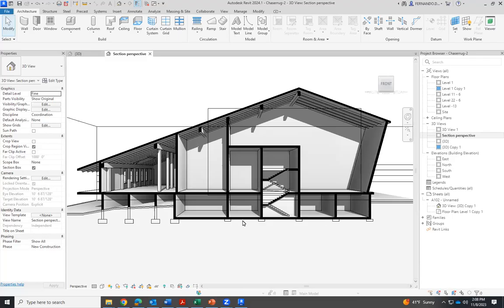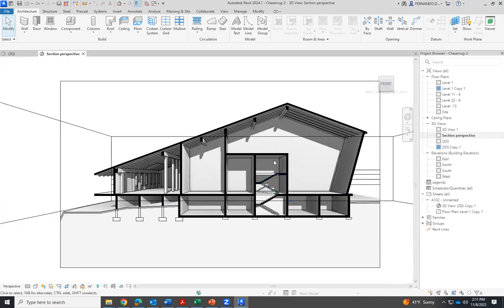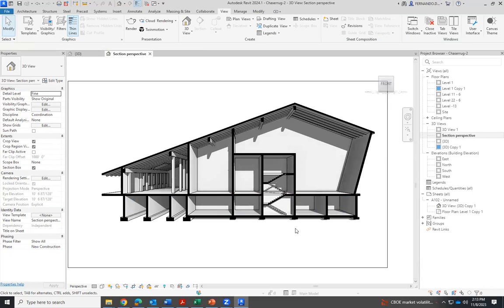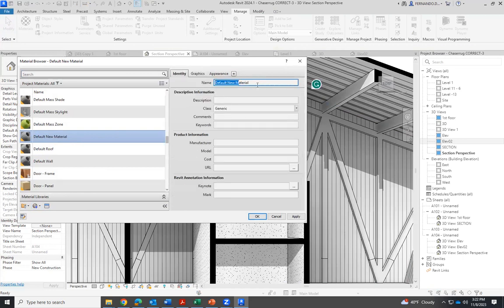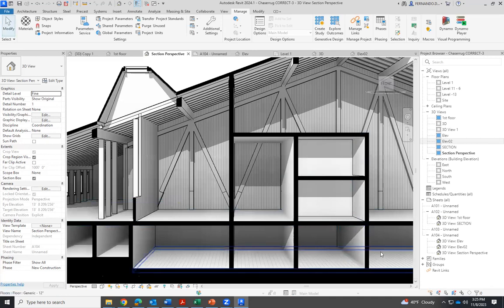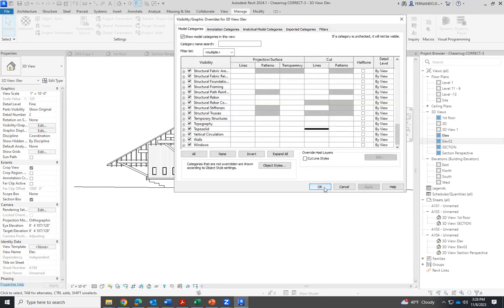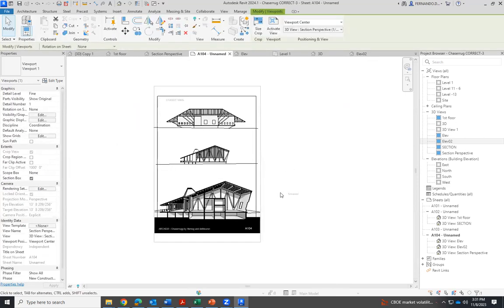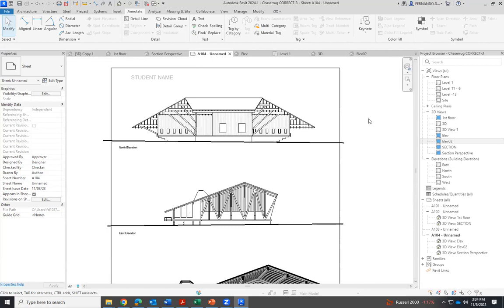Monochrome presentation 03 Section perspective and elevations